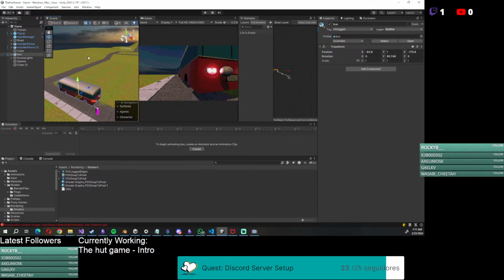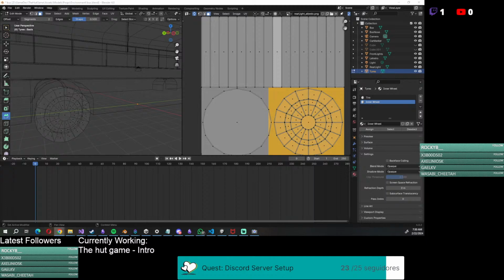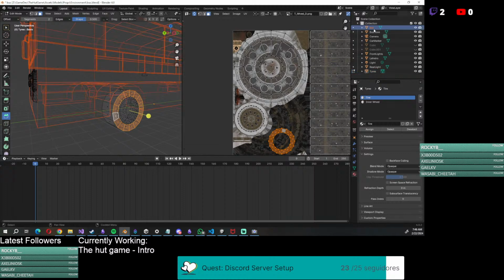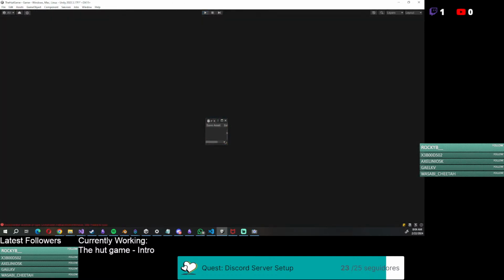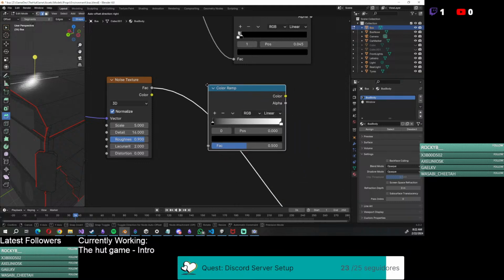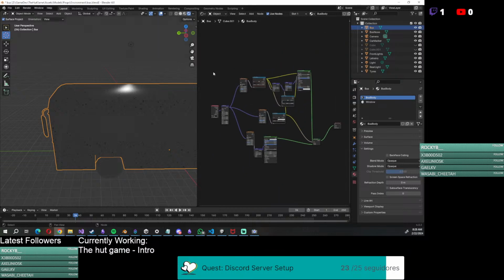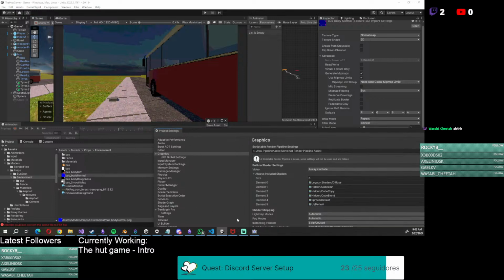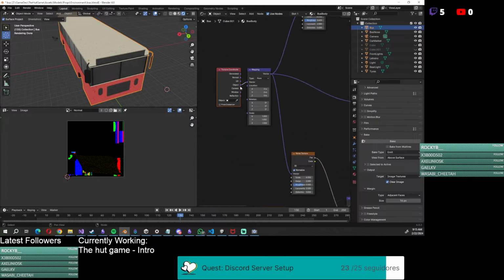The Hut Development!